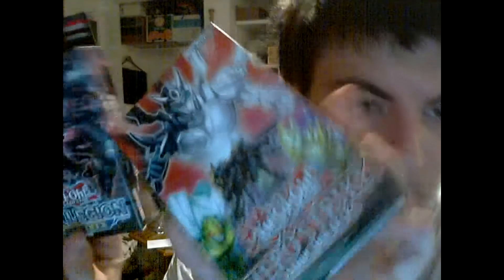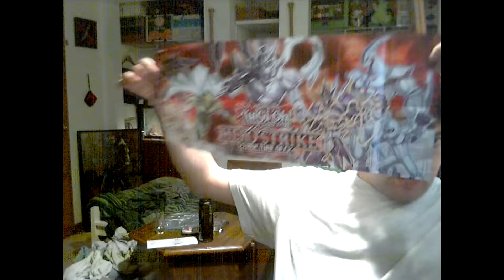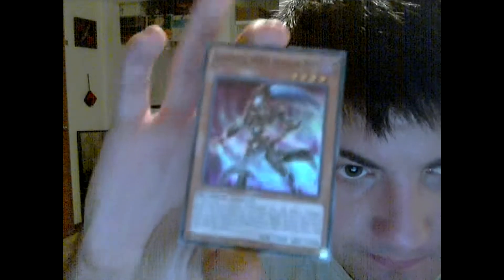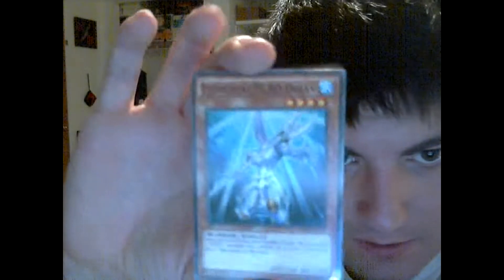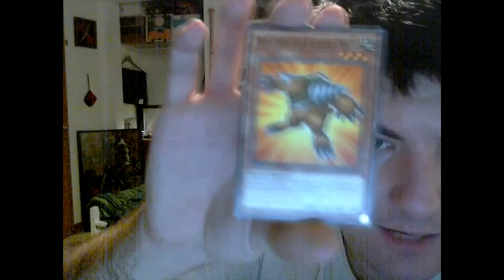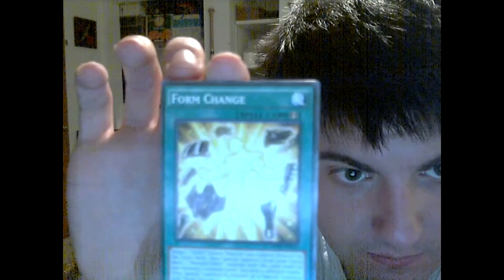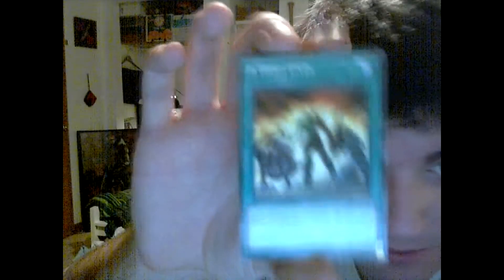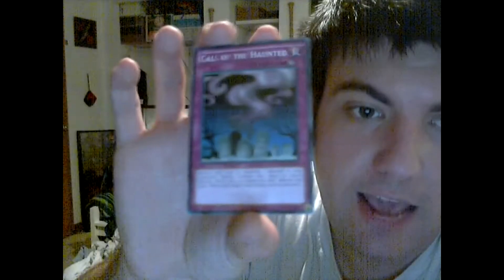Hero Strike Structure Deck Opening!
Another set of Opening videos today my bad on the mic it will be fixed next opening after today
My Intsagram jasontx94
3DS Friend code 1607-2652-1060 IGN Jason
Nintendo Network ID JWS7394
Xbox Live Gamer tag Raxus Consoul